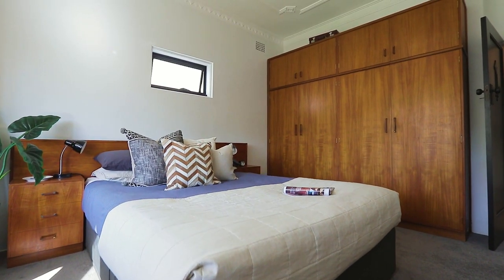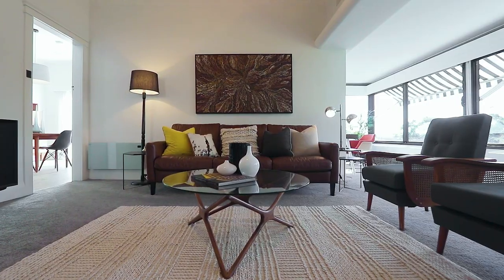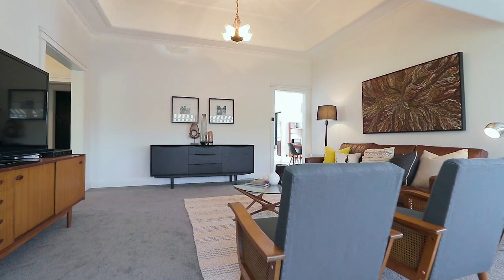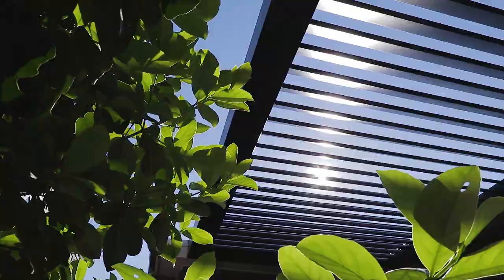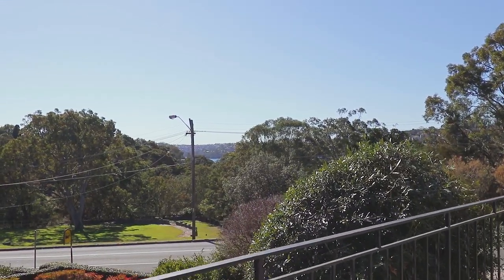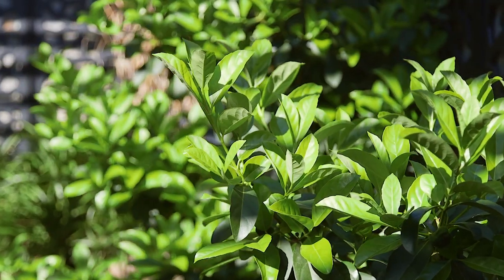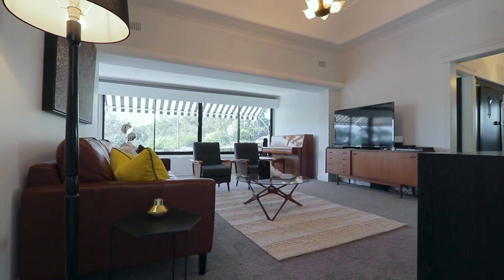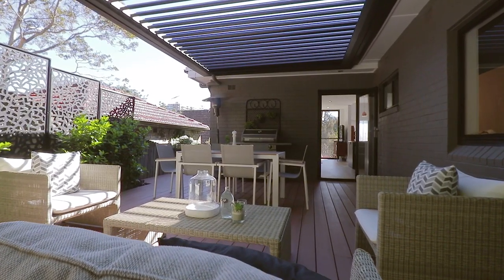Cremorne, 6 Grafton Street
6 Grafton Street Cremorne NSW

Marketed by:
(M) McGrath Neutral Bay
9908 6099